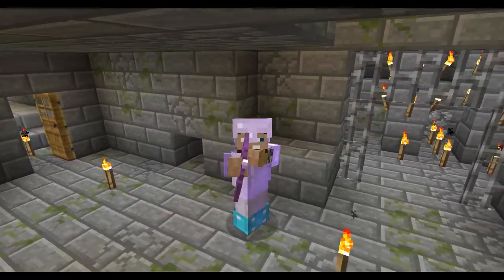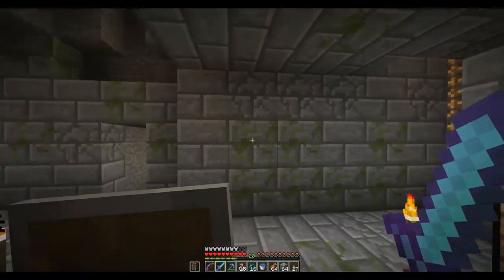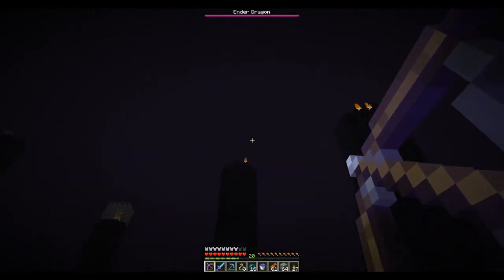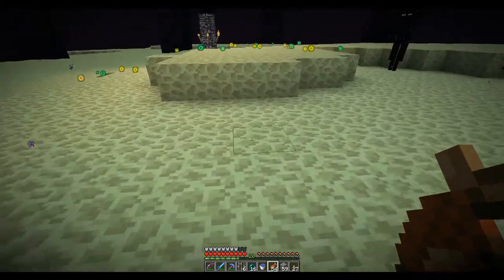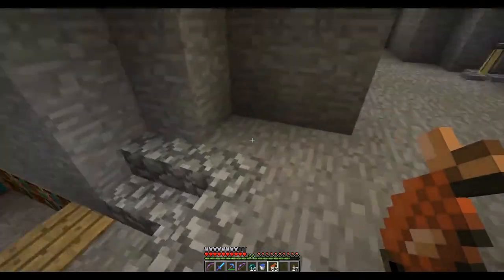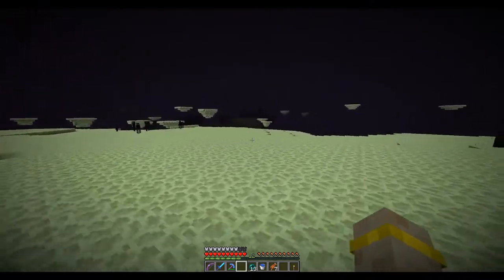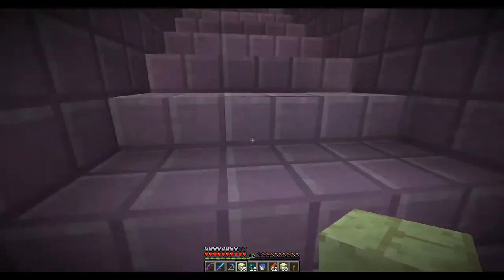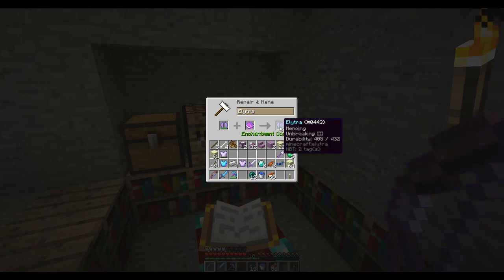Minecraft 1.9 -- Ep11: How to Beat the Ender Dragon and Raid the End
A systematic approach to defeating the ender dragon and getting that sweet loot from the end cities!

The use of video footage from the game Minecraft by Mojang is explicitly permitted by the license agreement